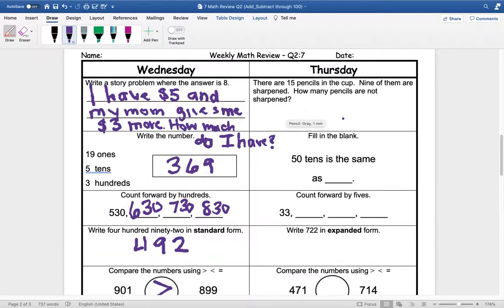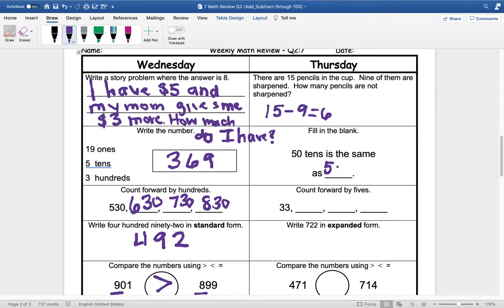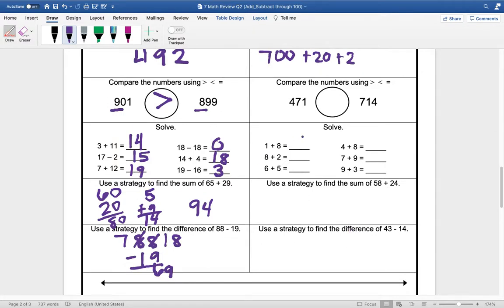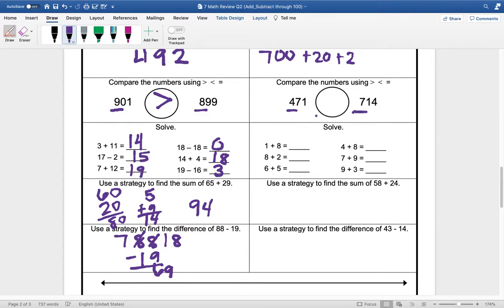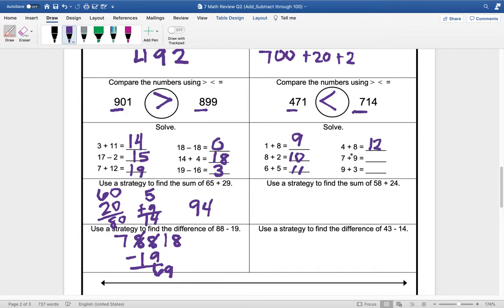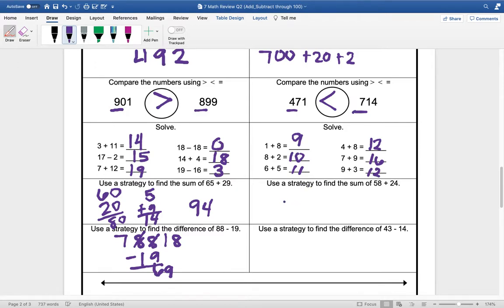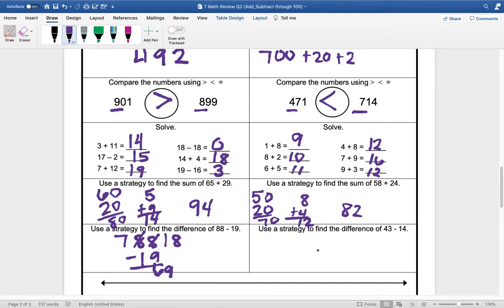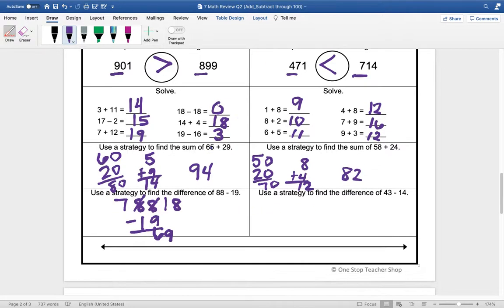Spiral Review Thursday Q2:7